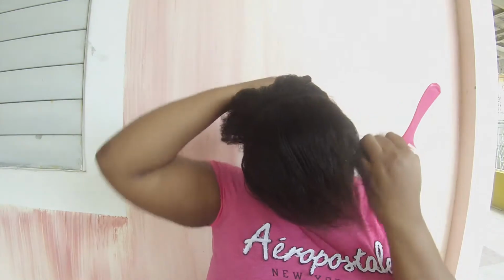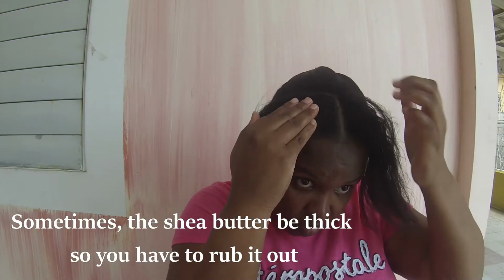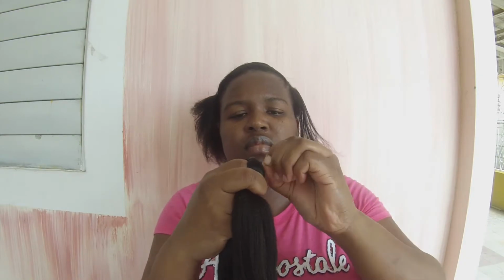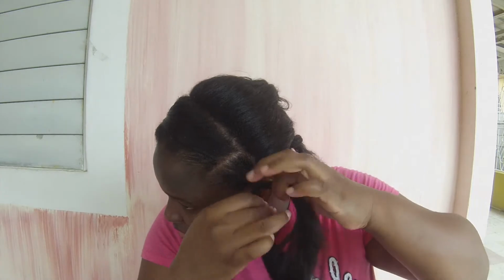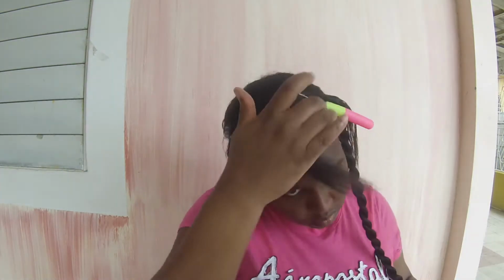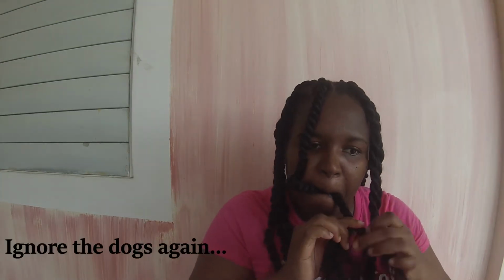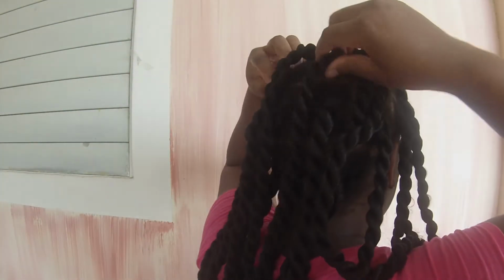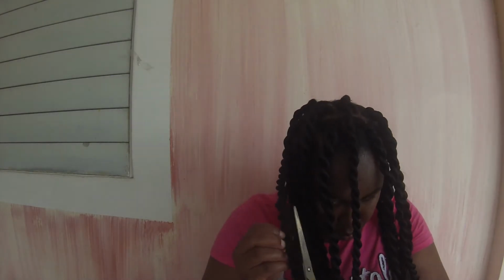Jumbo Rope Twist Braids/ Senegalese Twist - Rubber band Method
Hey guys,
Thanks for joining me again. Please enjoy this quick hair tutorial that you can try.

Materials Used:
Xpression Braids - 2 packs
Crochet needle
Rubberbands
Toothbrush
Regular comb

** Tech Info **

Editing - NCH Software
Intro and Outro Music: Church of 8 wheels